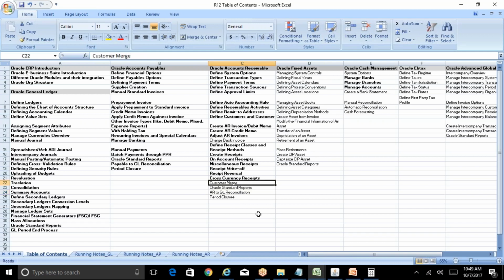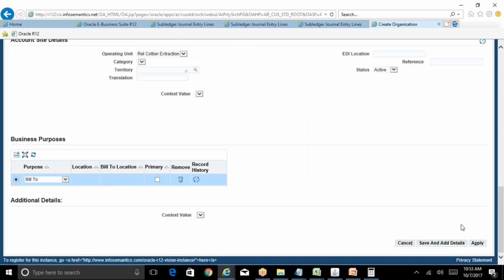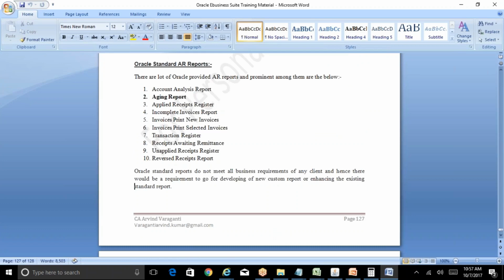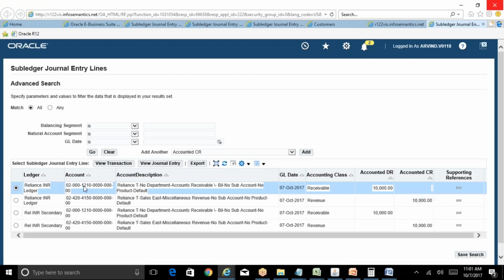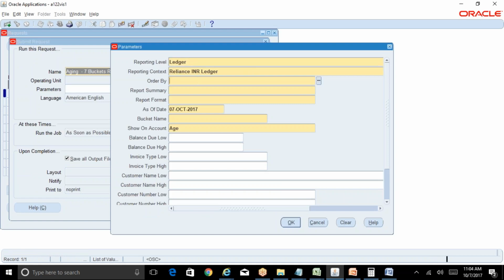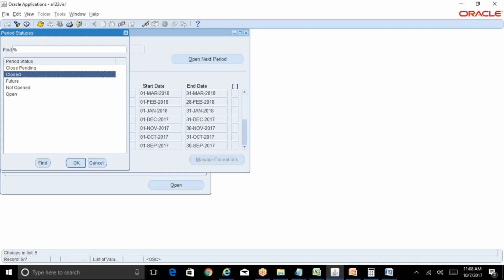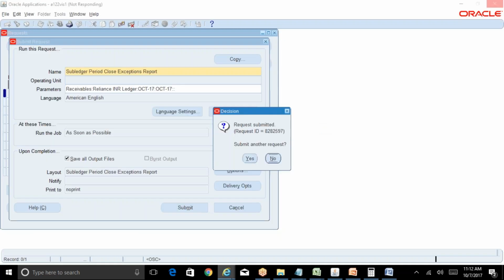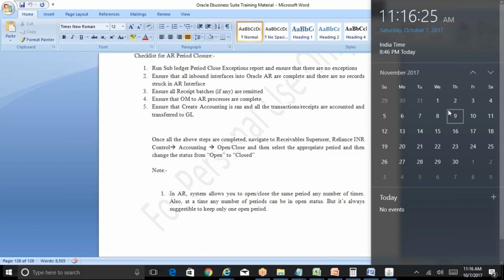EBS Training Videos Part 46 - AR-Customer Merge, AR to GL Reconciliation & Period closure checklist